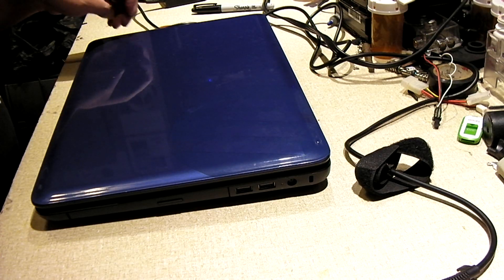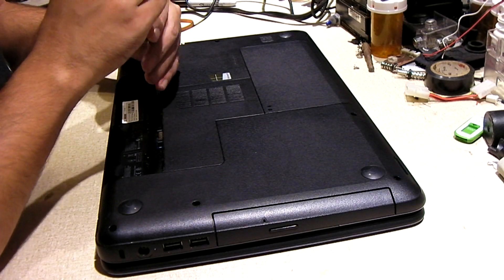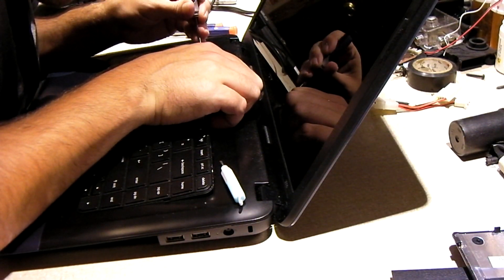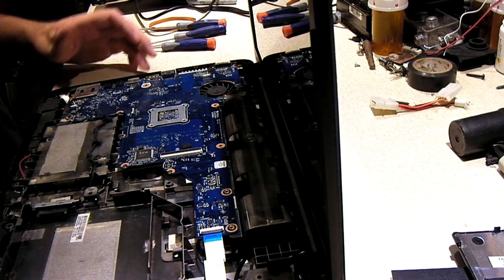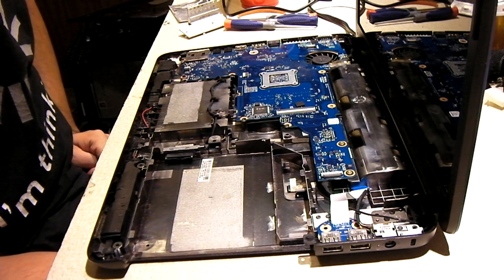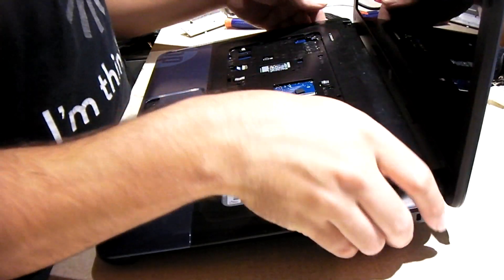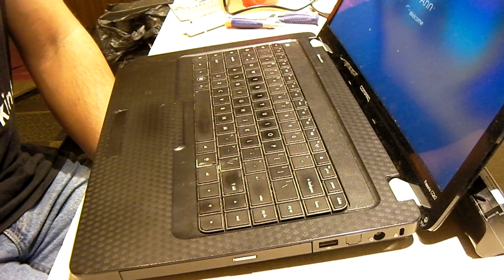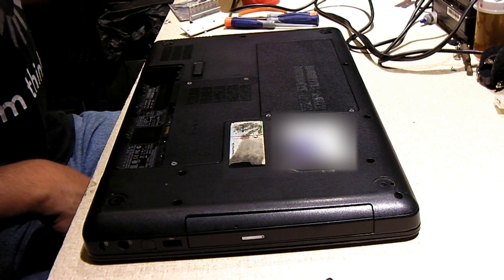Part 1 - Troubleshooting an HP 2000 laptop that won't power on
In this video, I'll be having a look at why this laptop won't power on or even show it's getting power. This is not necessarily a how-to video, so I didn't get a very detailed look at how I disassembled it to get at the motherboard.